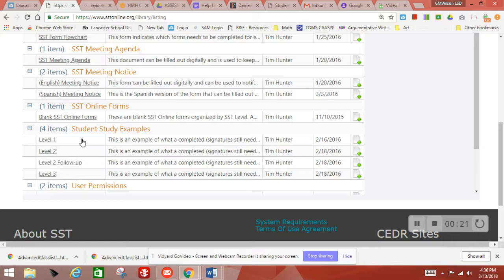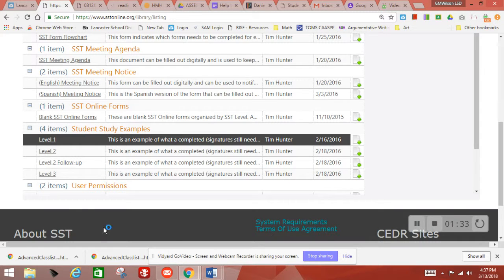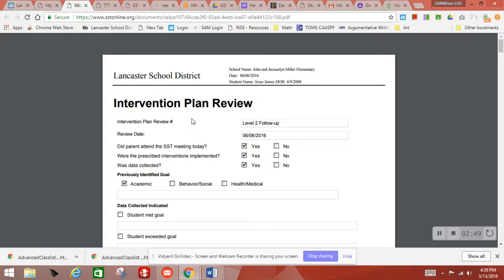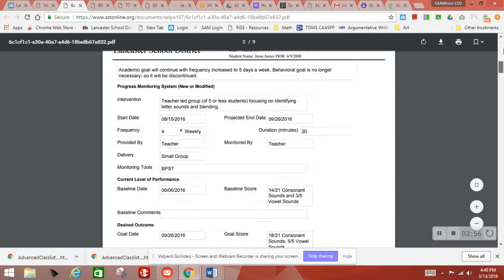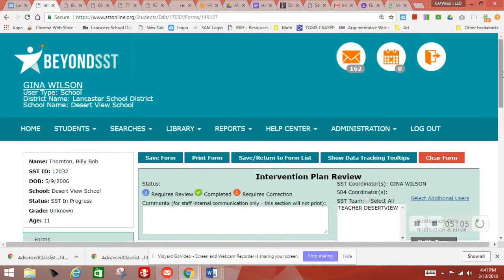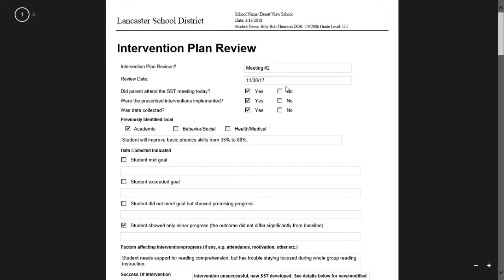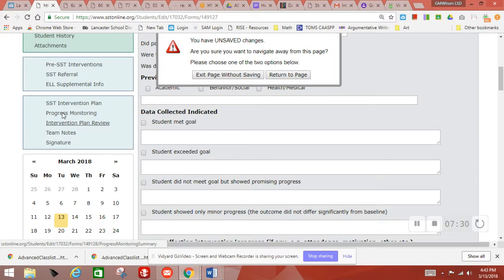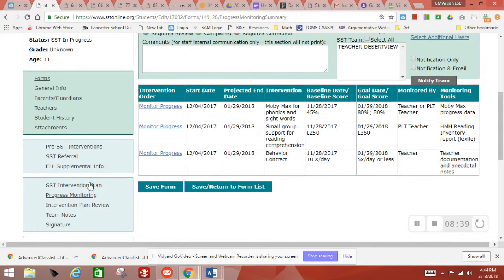SST Sample Intervention Plan & Intervention Plan Review Forms